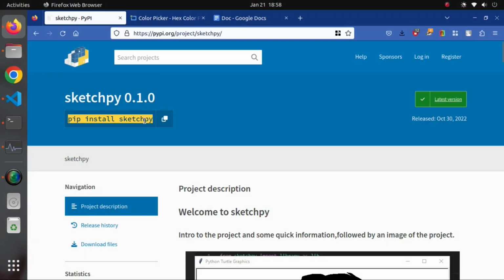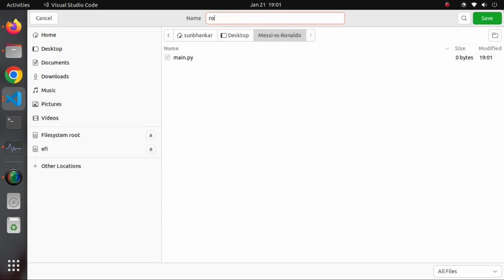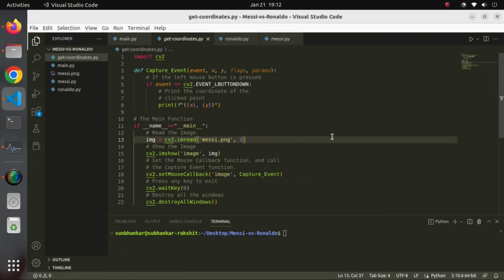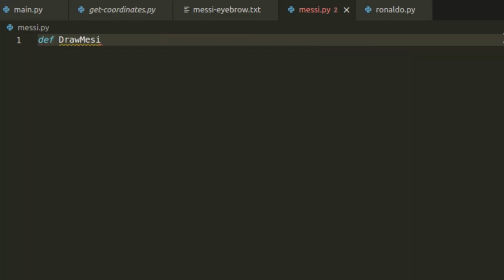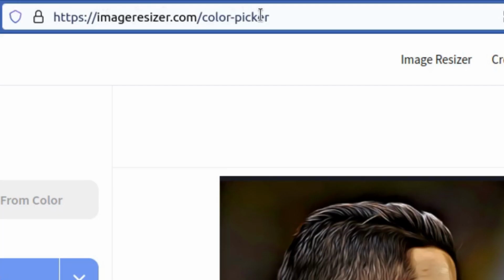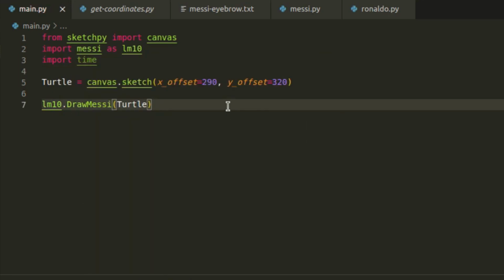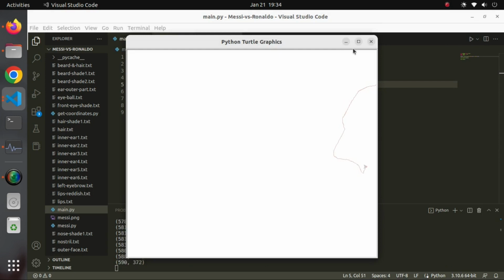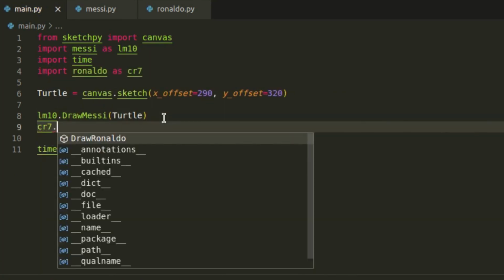Messi🇦🇷 vs Ronaldo🇵🇹 in Python | PySeek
In this video, You will see how I create Messi vs Ronaldo using Python Programming. I used python sketchpy module to implement this task. I have a full article on this topic on my website (PySeek). You will also get the source code from there. The link is given below.